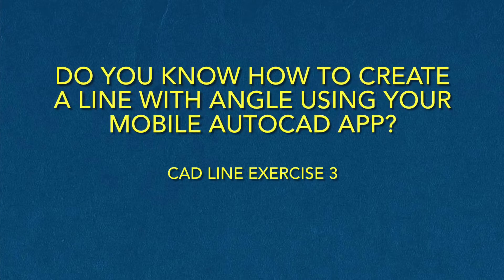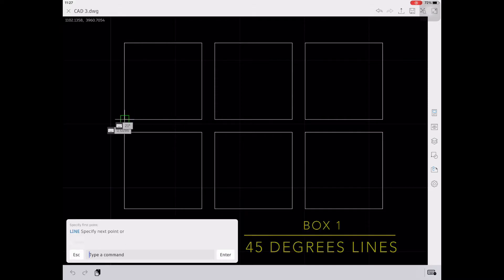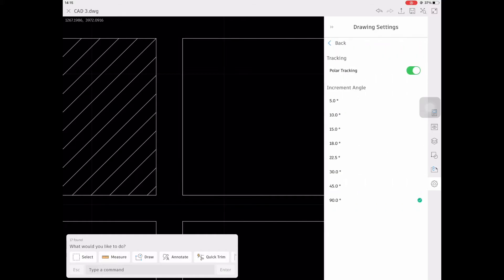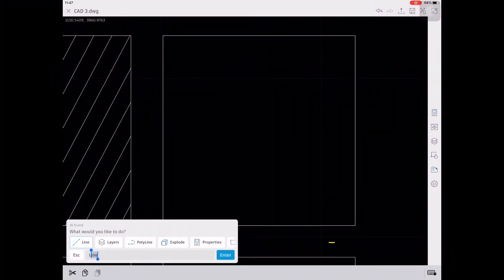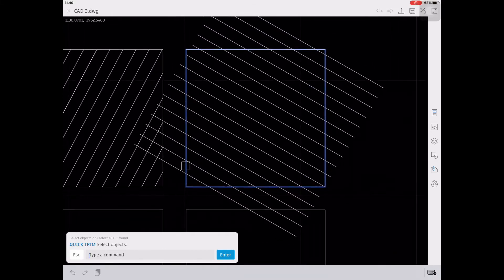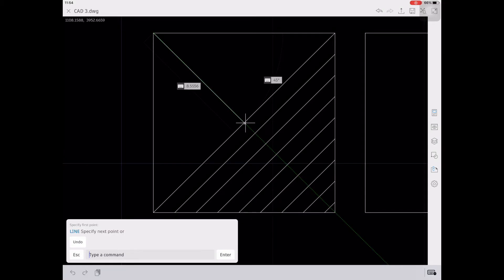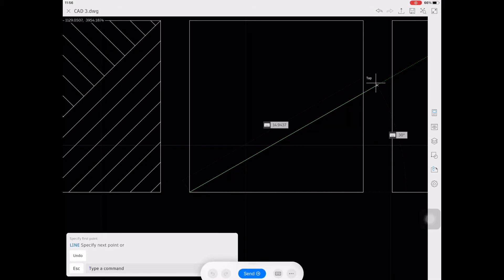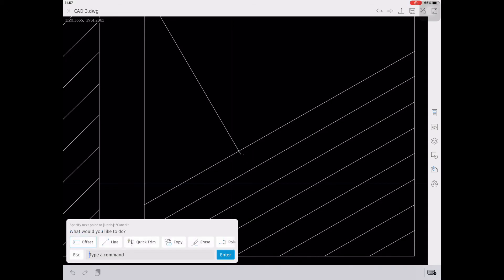AutoCAD Mobile App Tutorial: Learn How to create LINES with ANGLE | Drafting Teacher 2020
Hey there, Drafters! Do you want to know how to create lines with angle using your AutoCAD Mobile Application? This video will demonstrate how to create lines with an angles of 30 degrees, 60 degrees and 45 degrees.

In using the trim command, you can select first the CUTTING EDGES of line (or hanggan ng linya) and then, select all the excess lines.

Let’s spread knowledge and happiness! :)